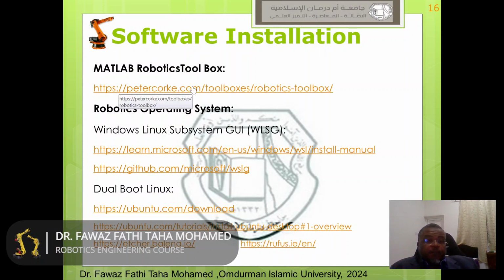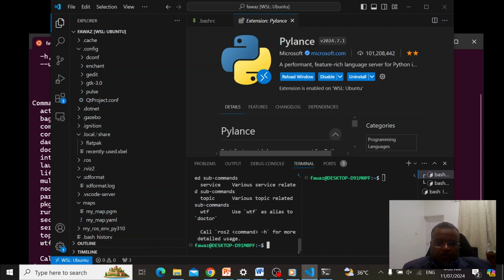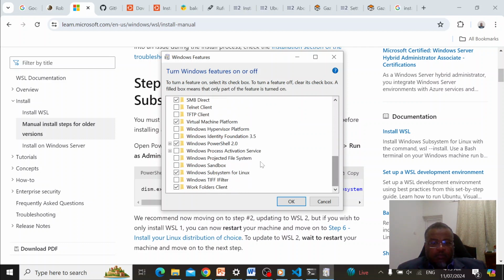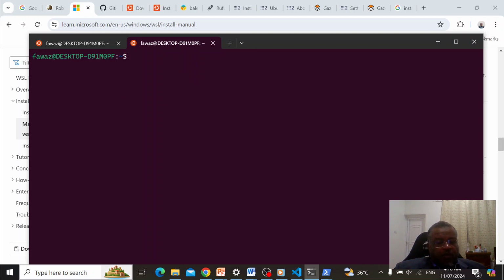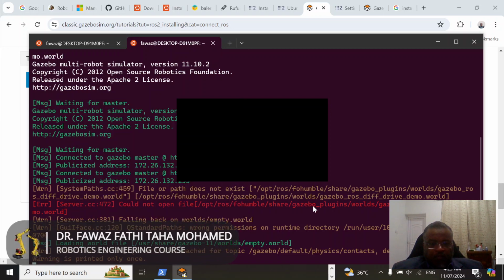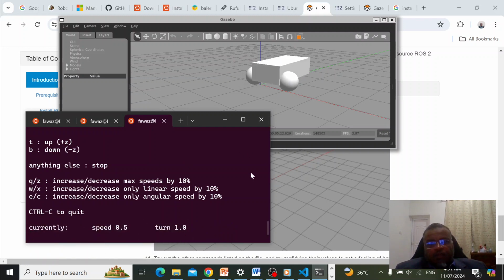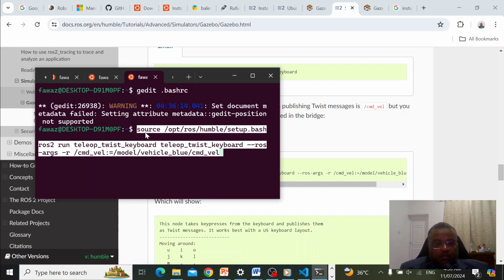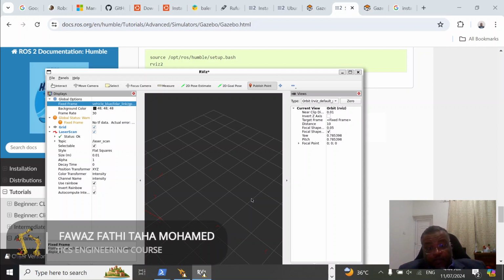ROS2 installation and operation with WSLG (English)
The Robot Operating System (ROS) and Windows subsystem Linux GUI